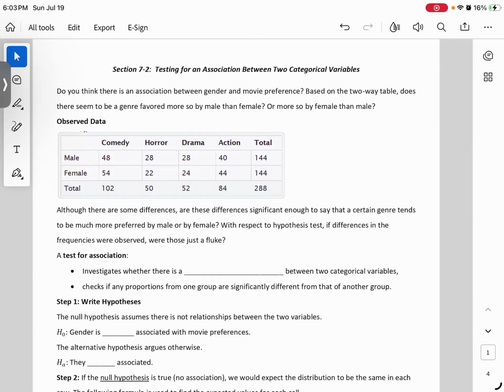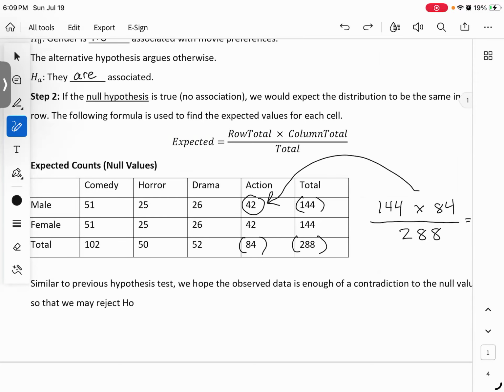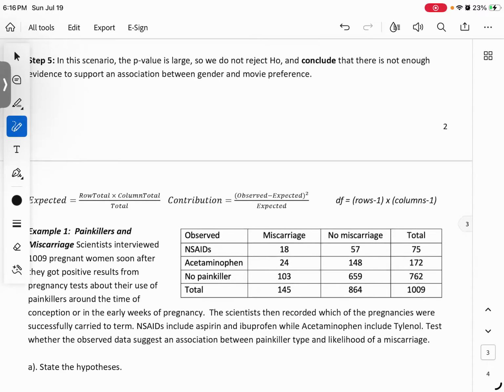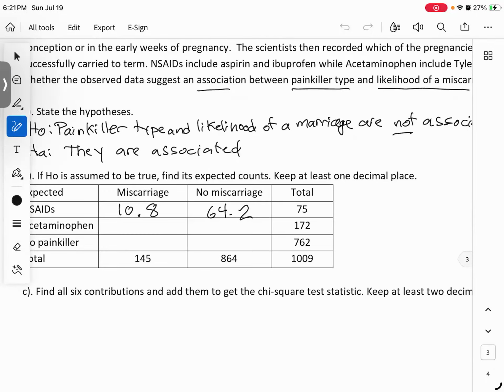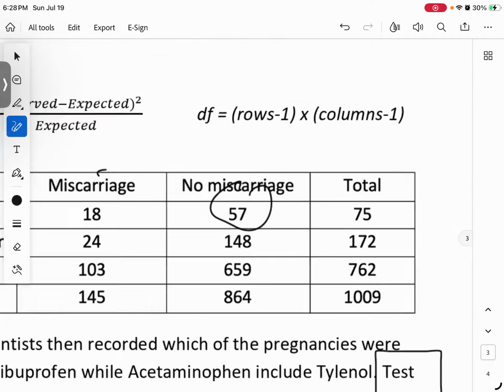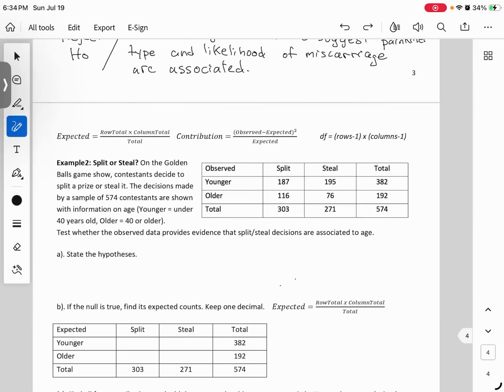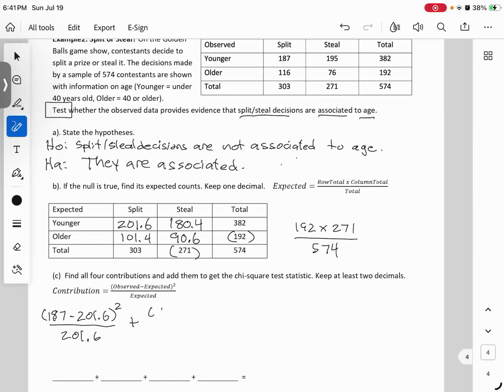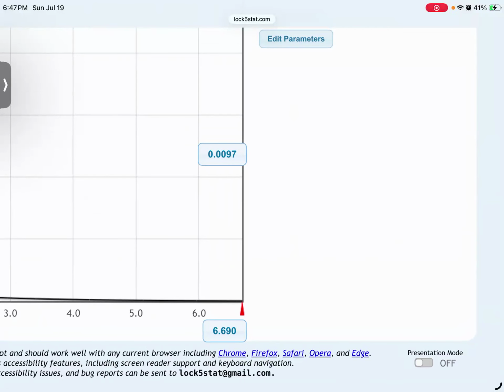Section 7.2 Lecture: Testing for an Association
This lecture introduces the chi-squared distribution and its use in testing for an association between categorical variables.